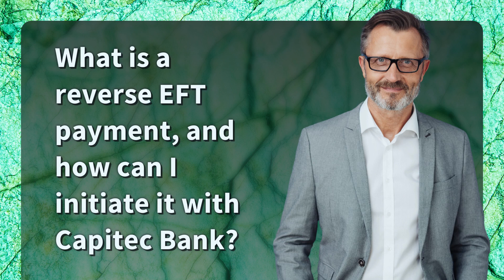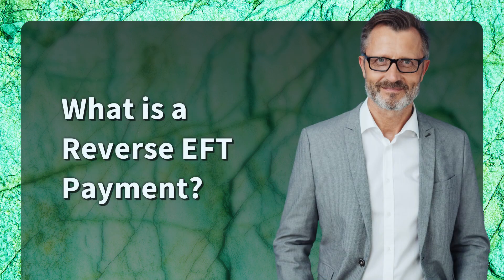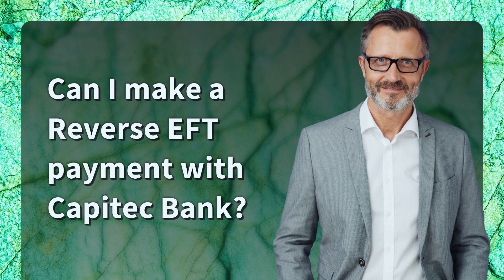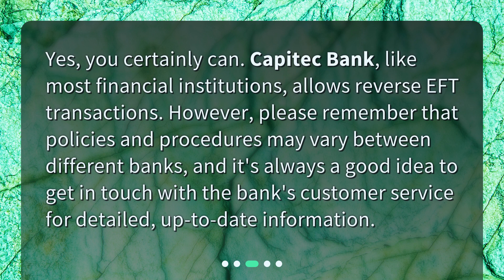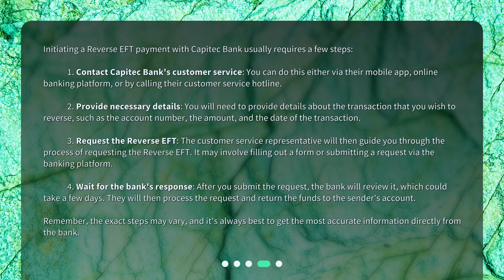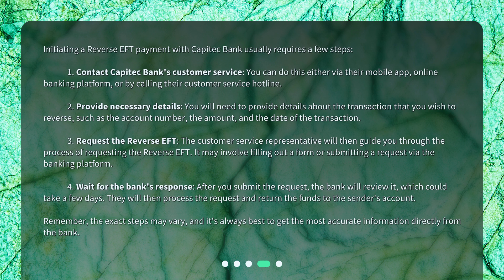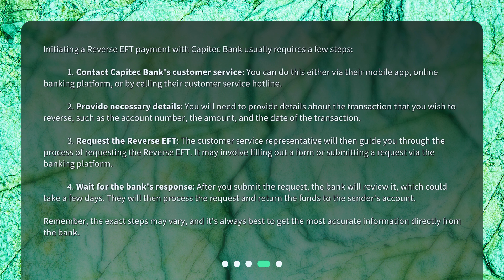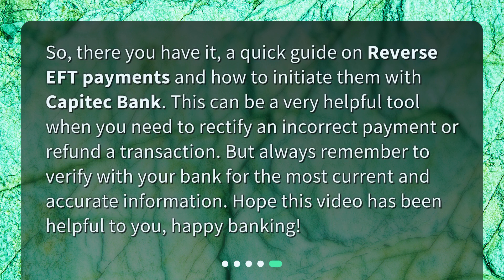What is a reverse EFT payment, and how can I initiate it with Capitec Bank?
Understanding and Initiating Reverse EFT Payments with Capitec Bank • Discover how to initiate a reverse EFT payment with Capitec Bank in this informative video. Learn what a reverse EFT payment is and how it can be useful in various scenarios, such as refunding a customer or correcting transaction errors. Find out how Capitec Bank allows reverse EFT transactions and the steps you need to take to initiate one. Stay informed and take control of your digital banking with Capitec Bank!

00:00 • What is a reverse EFT payment, and how can I initiate it with Capitec Bank?
00:23 • What is a Reverse EFT Payment?
00:57 • Can I make a Reverse EFT payment with Capitec Bank?
01:22 • How to initiate a Reverse EFT payment with Capitec Bank?